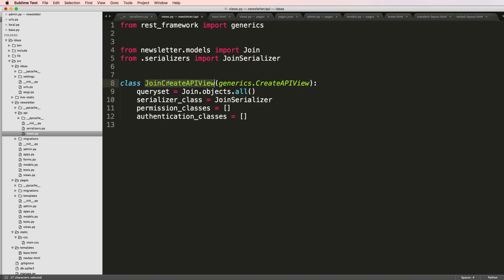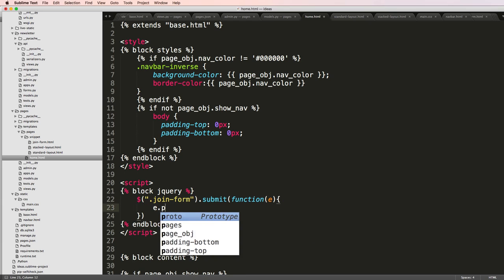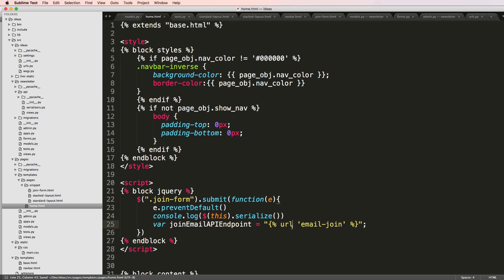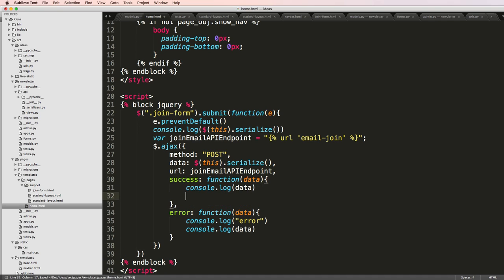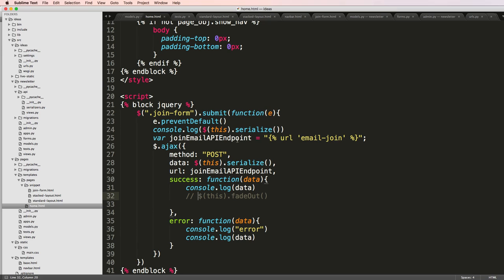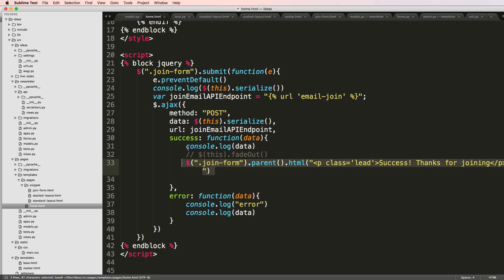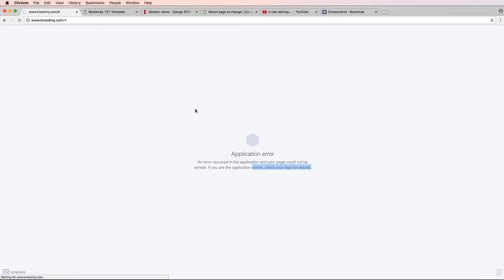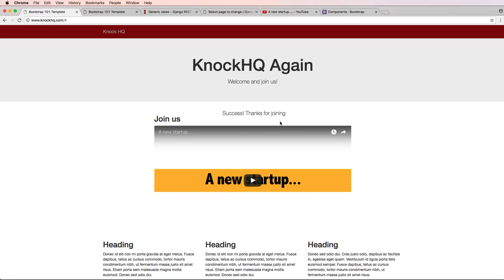17 of 26 | Ajax to Handle Form Data | Hiit Startup | Django Tutorial